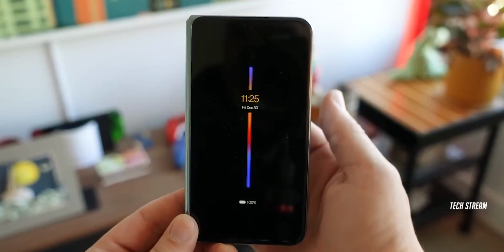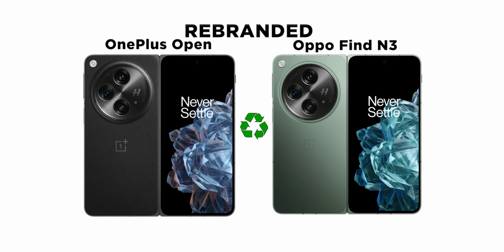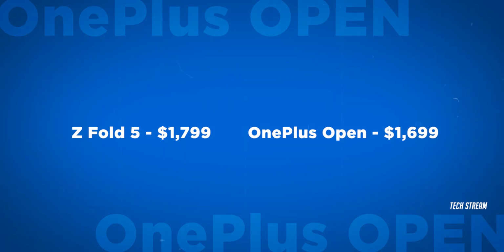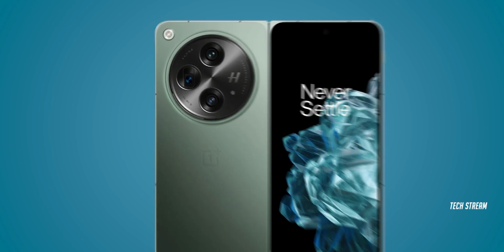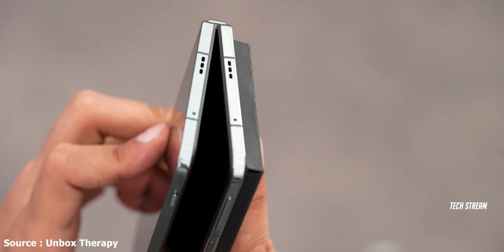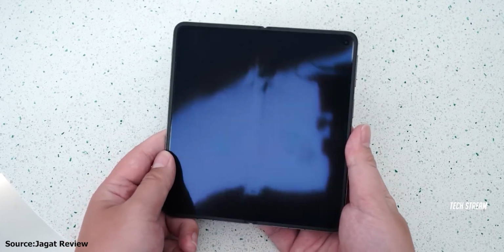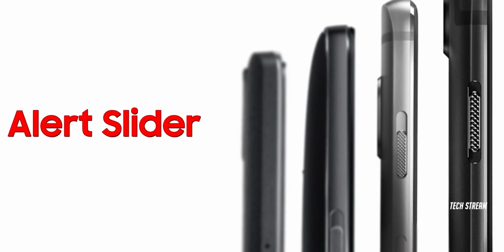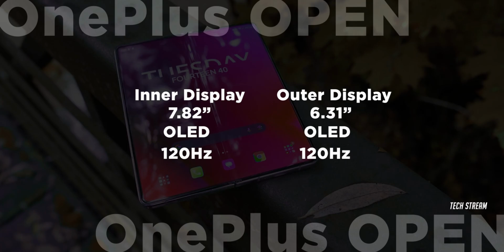OnePlus OPEN - HERE IT IS$$!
OnePlus OPEN the Galaxy Z Fold competitor price leaks and it isn’t cheap. The OnePlus Open is Only $100 cheaper than the Galaxy Z Fold 5. The leak confirms that the OnePlus Open is a rebranded Oppo Find N3 Fold, but in terms of pricing, the OnePlus Open is likely to cost $1,699. The foldable smartphone is set to be on sale in the United States from October 19.

The Hands On Videos Of The OnePlus Open a.k.a Oppo Find N3 is Sourced From : Jagat Review @JagatReview